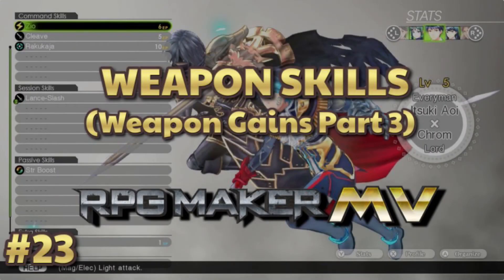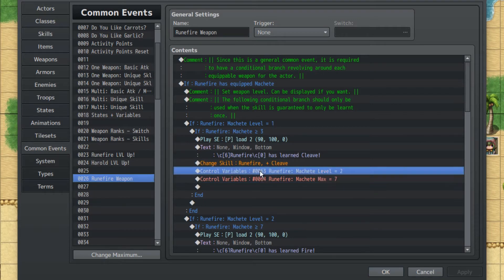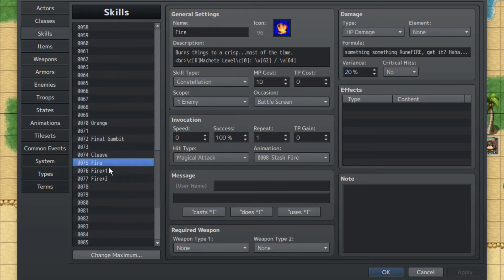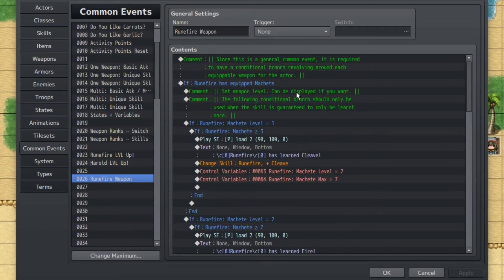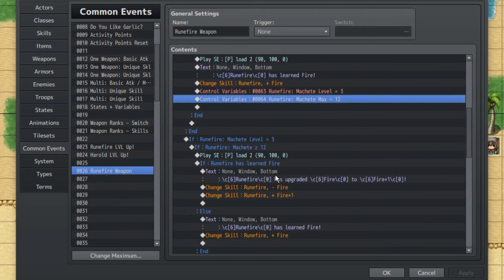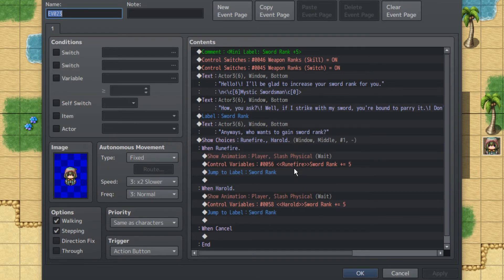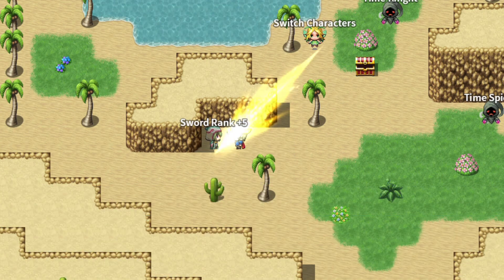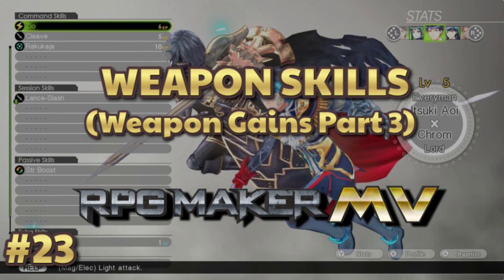RPG Maker MV Tutorial: Weapon Skills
In Tokyo Mirage Sessions FE, their weapon and skill system revolves around gaining weapon experience from battle in order to obtain skills, and even merging duplicates.